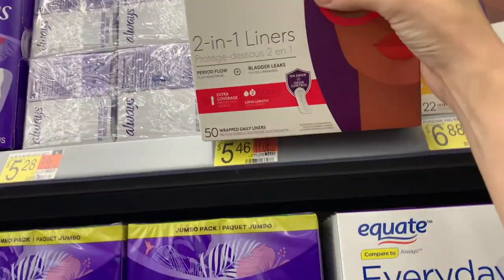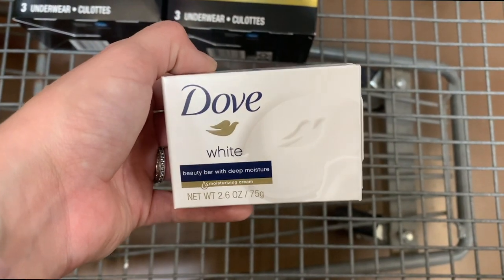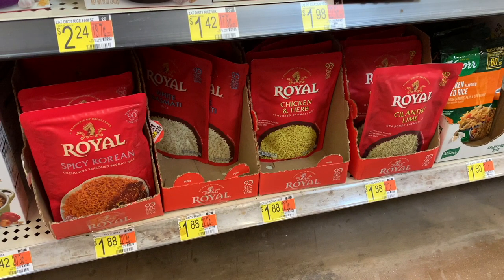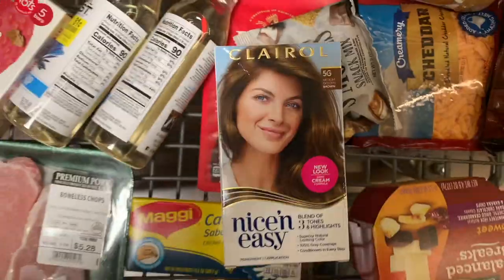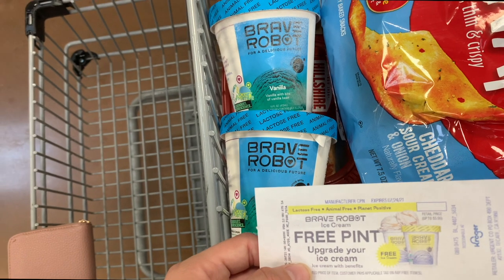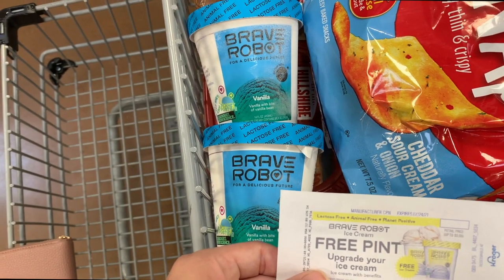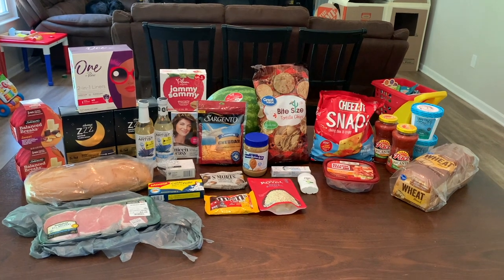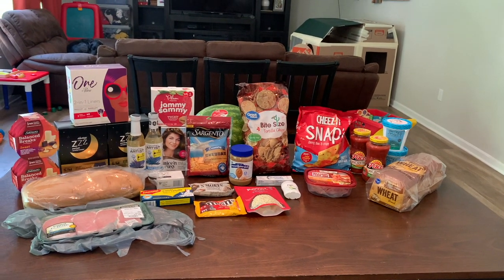IBOTTA HAUL // ALMOST $80 RETAIL // FOOD DEALS // JUNE 4TH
FIELD AGENT referral:

nx84c2b

Fetch rewards referral:
8F7B7